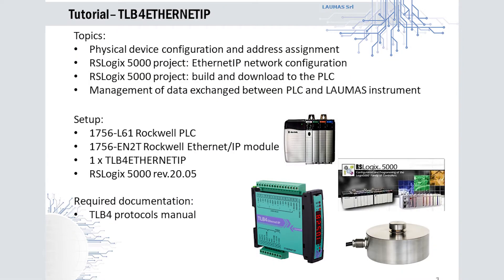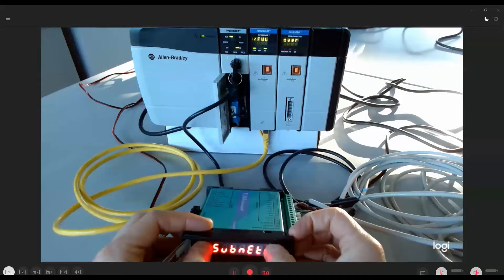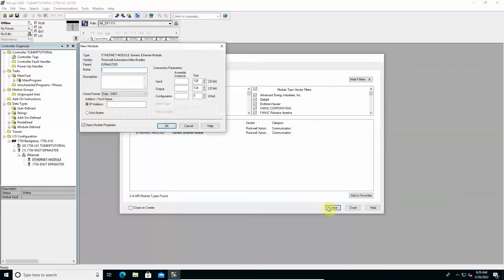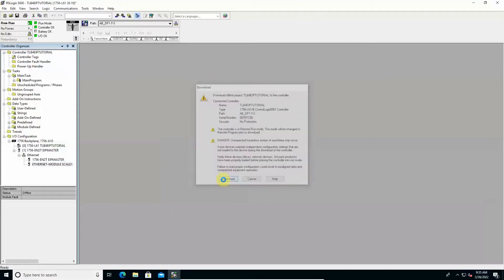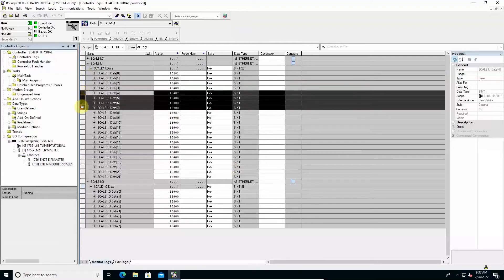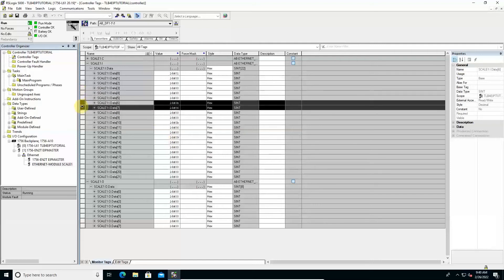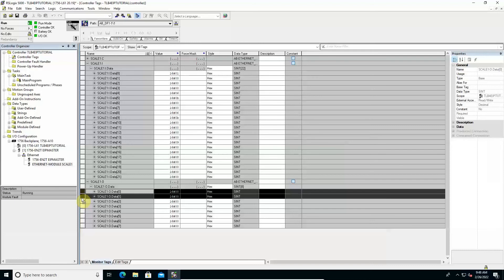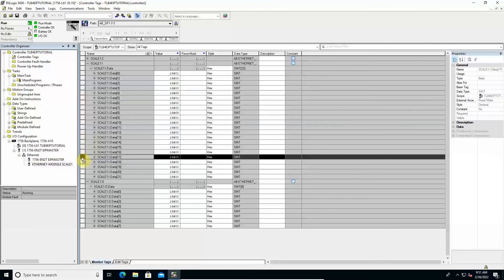Integration, via generic module, of an ETHERNET/IP weight transmitter into RSLogix 5000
How to integrate a LAUMAS ETHERNET/IP weight transmitter into an automation system based on Allen Bradley PLC, using a generic module for data exchange configuration.